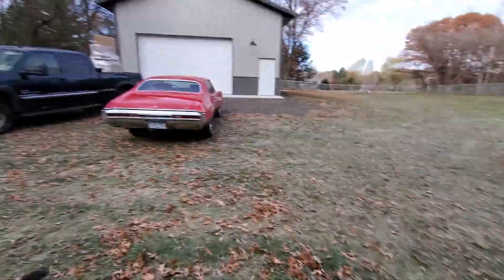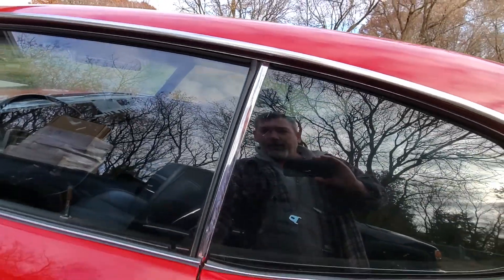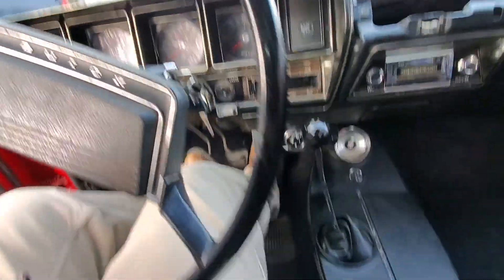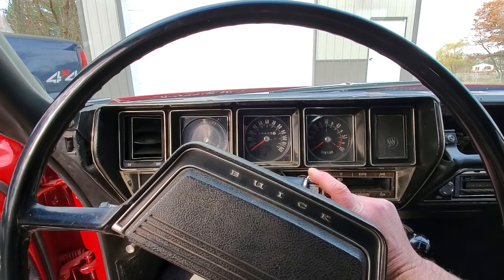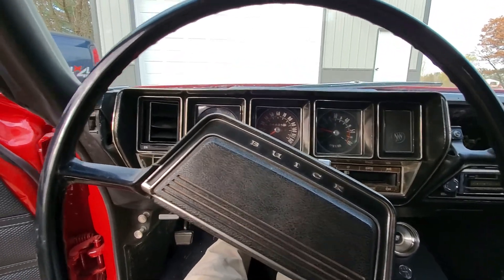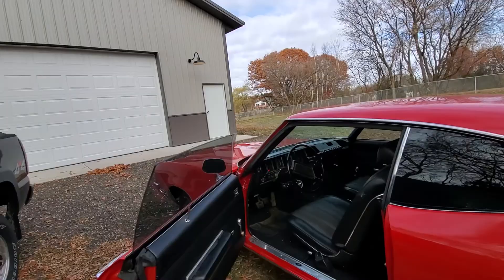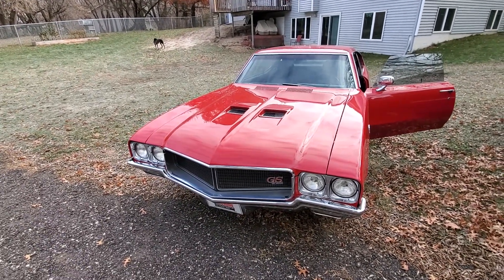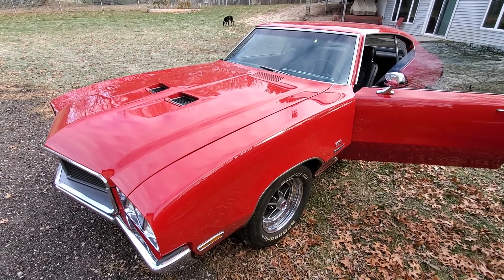70 Buick GS part 11: ready for testing!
In a true cold start, I pushed the buick out in 15F weather in order to really see if she starts. No drama at all!